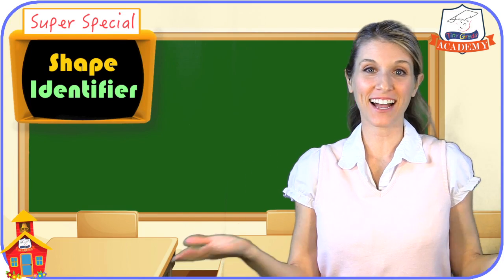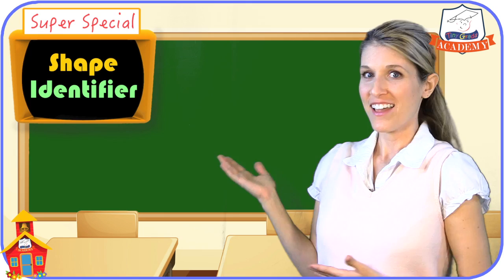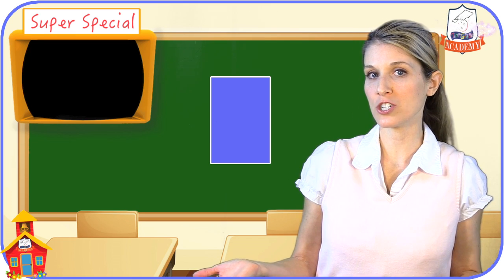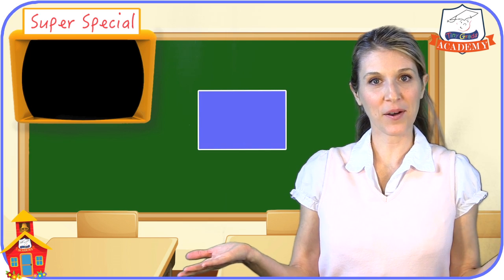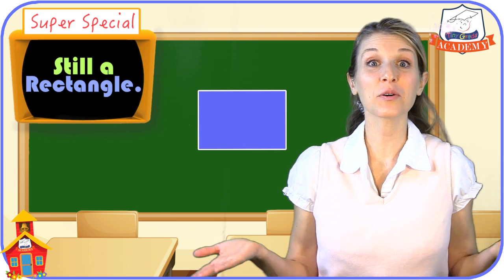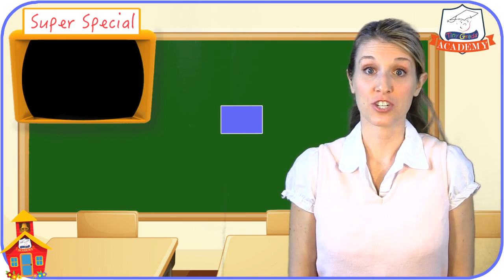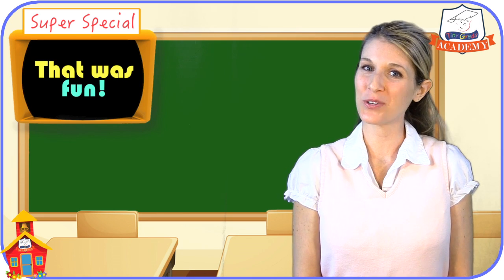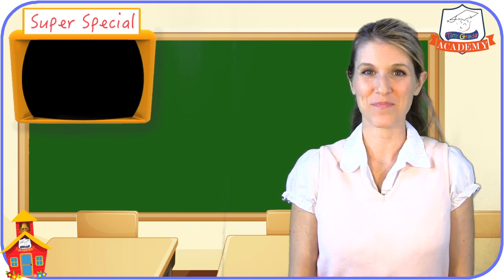Kindergarten Math 14 - It's the Same Shape